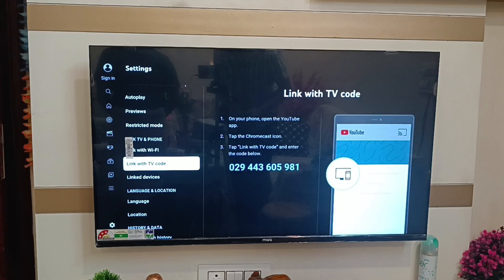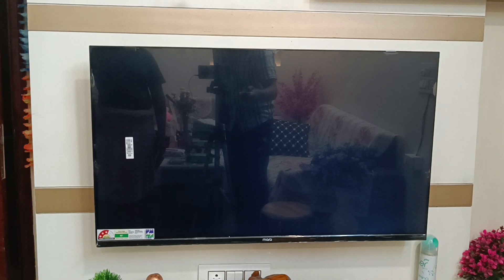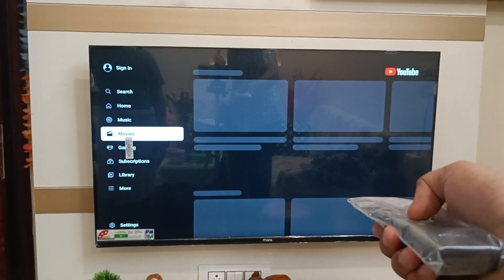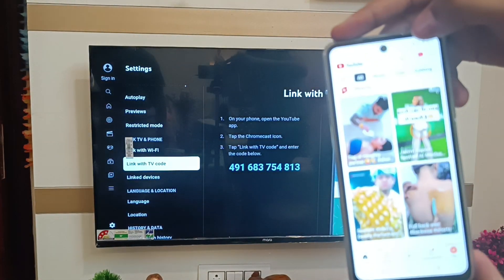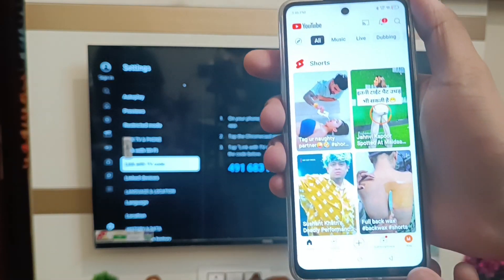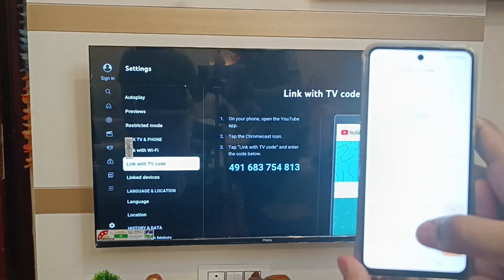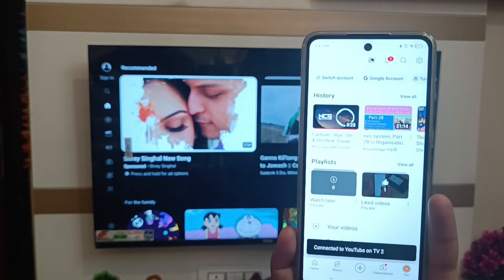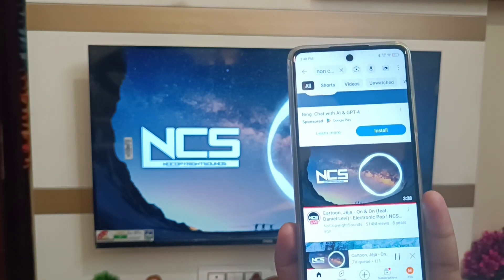how to connect youtube with tv code | infinix mobile link YouTube to tv